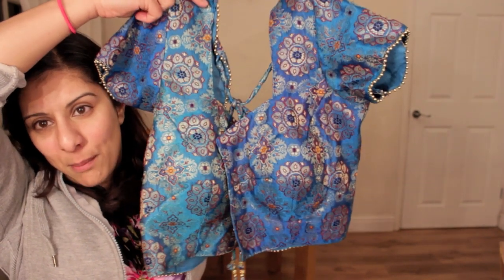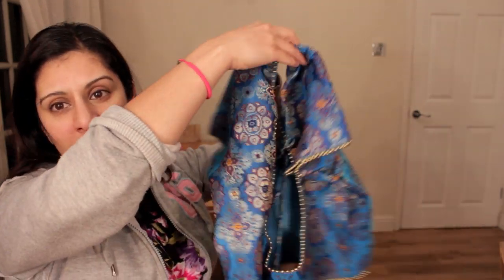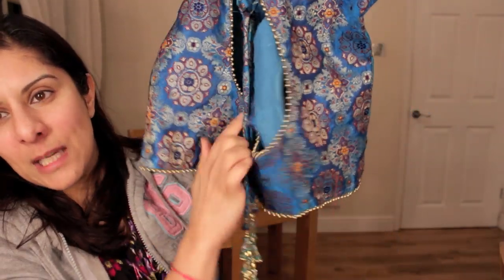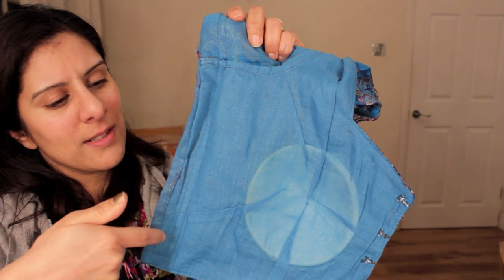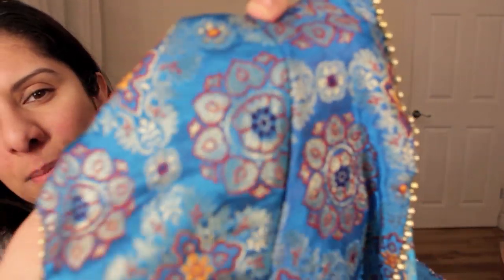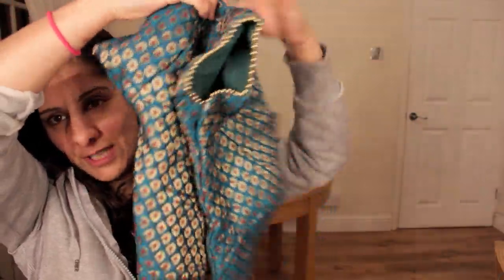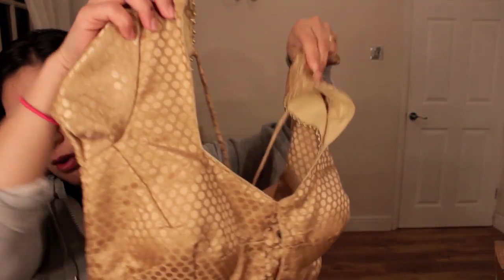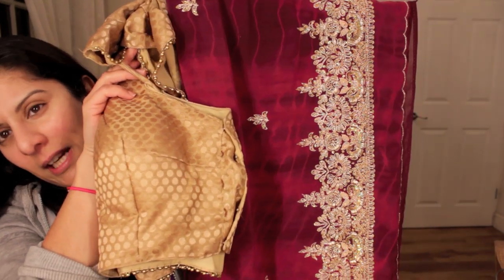BROCADE BLOUSE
Georgeous, versatile, brocade saree blouses.
These are available through myself.
The blouses are bought by me for full price and the opinions are my own.